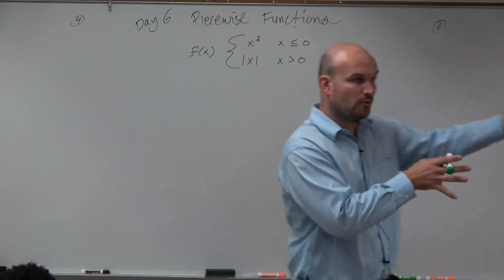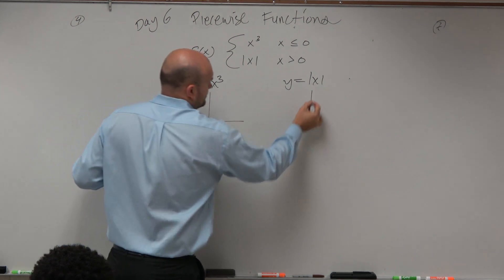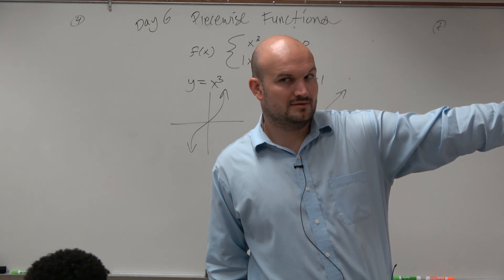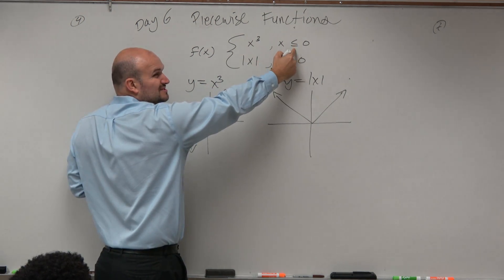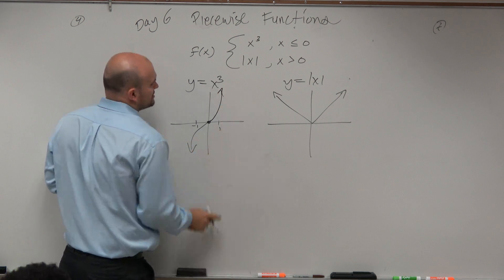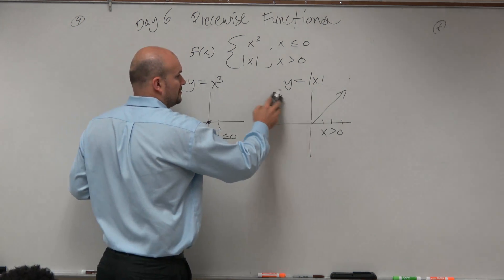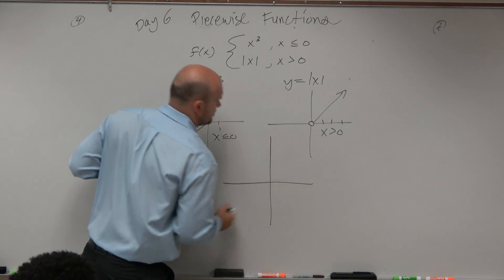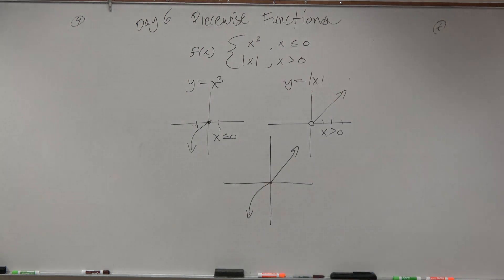How to Graph a Piecewise Function With a Quadratic and Absolute Value